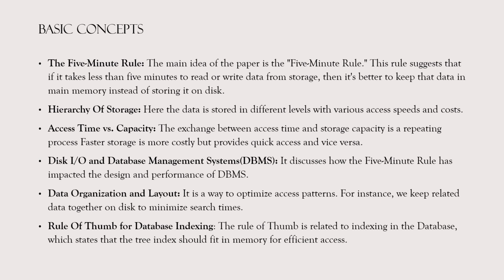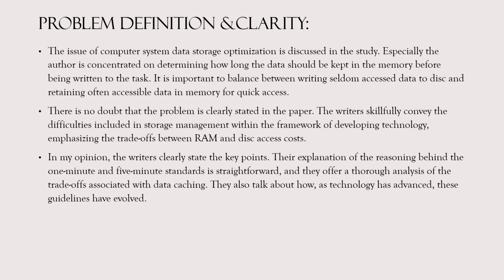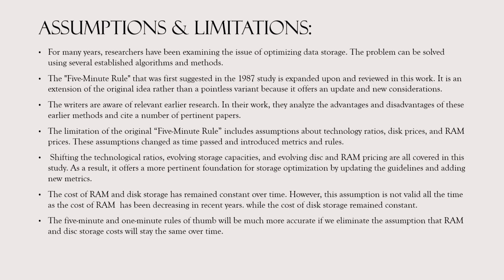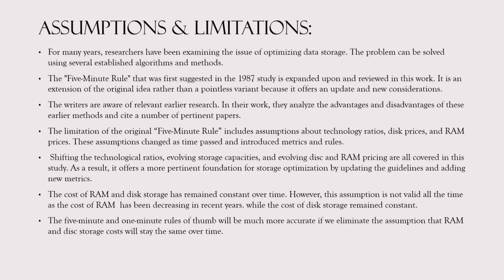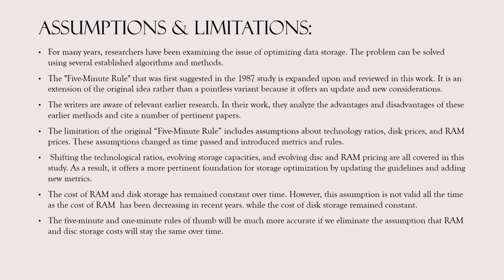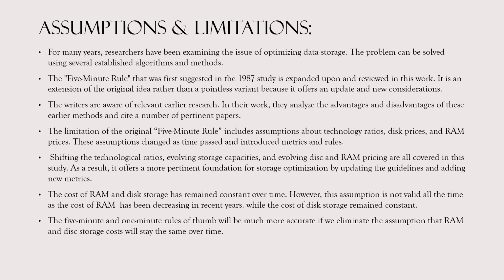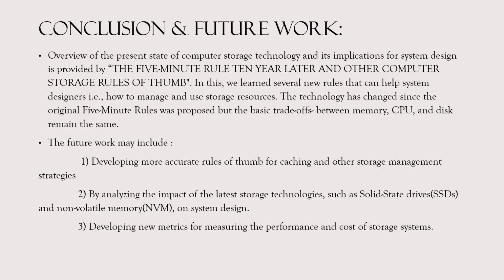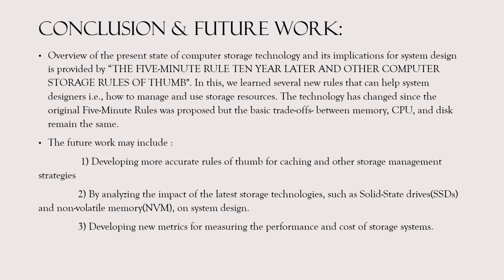THE FIVE MINUTE RULE TEN YEARS LATER AND OTHER COMPUTER STORAGE RULES OF THUMB